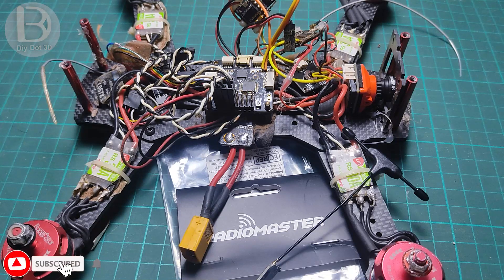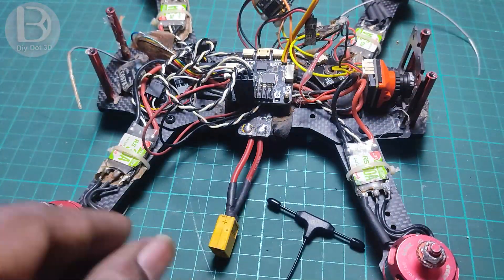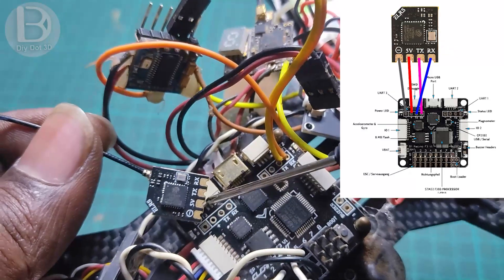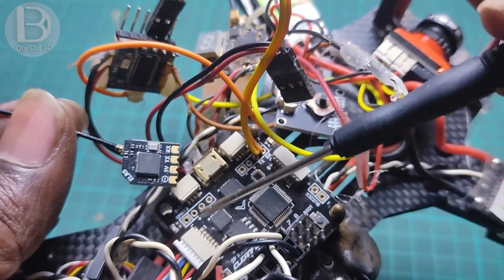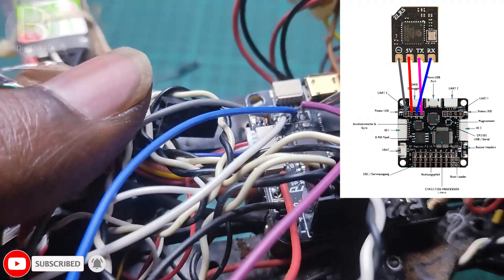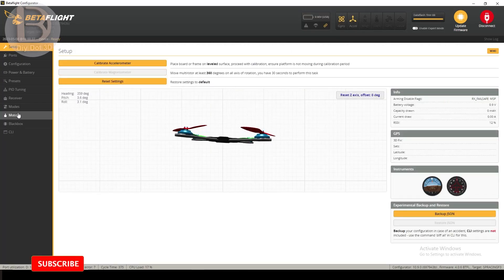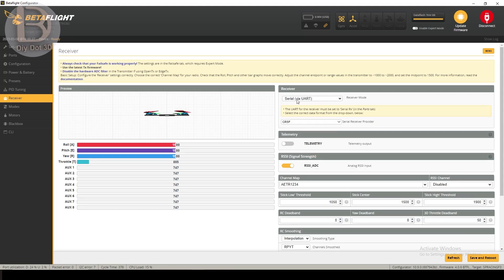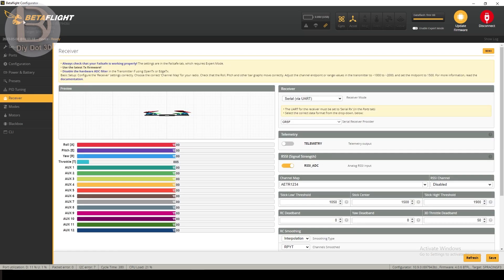How to install ExpressLRS |How to flash ExpressLRS with BetaflightPassthrough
in this video you can see how to install radiomaster RP1 receiver on spracing f3 flight controller and flash elrs 3.0  Betaflight Passthrough

purchase through below link i will get little commision
Amazon.com Links
Radiomaster tx16s
Radiomaster Boxer Elrs
Radiomaster Pocket
Elrs reciever
elrs pwm reciever